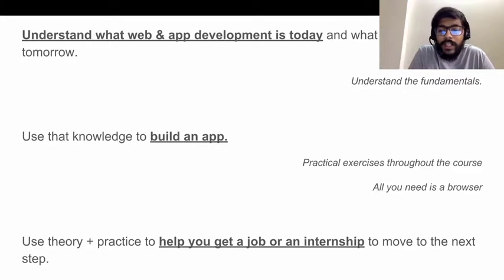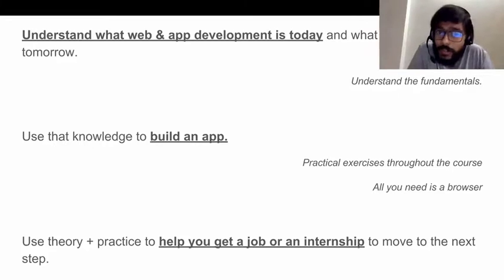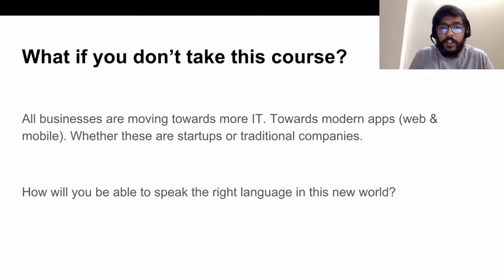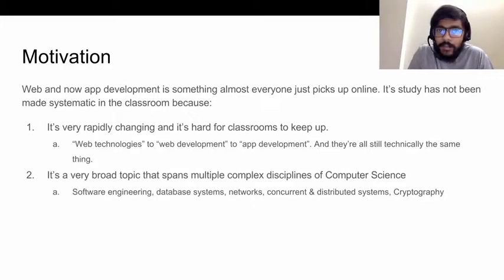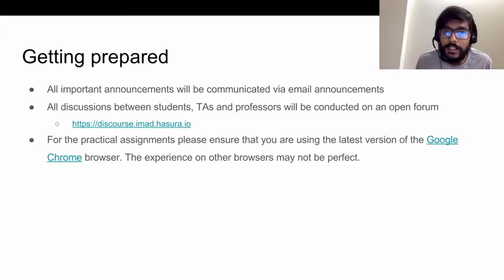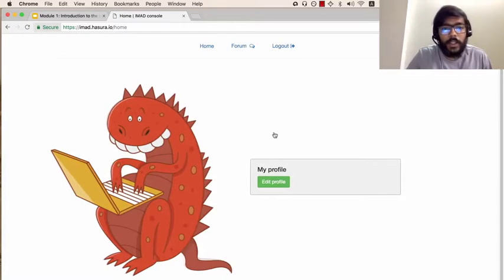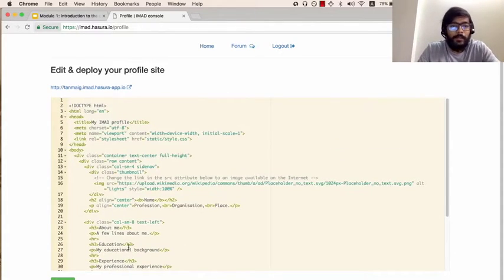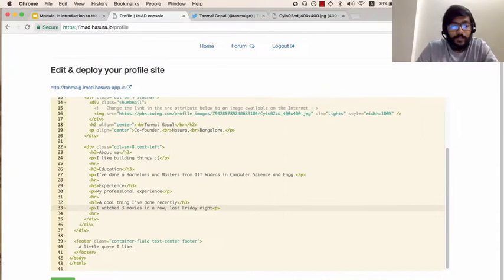Meet your Instructor: Tanmai Gopal (co-founder, Hasura)